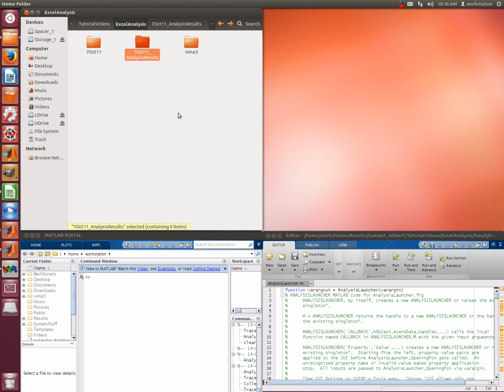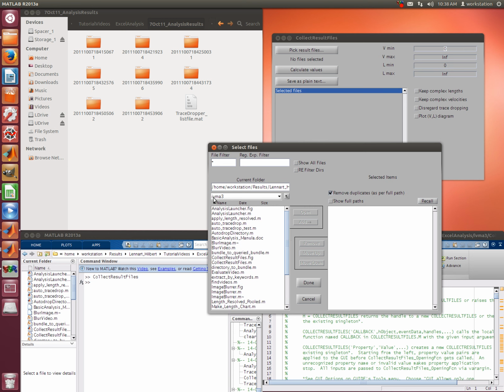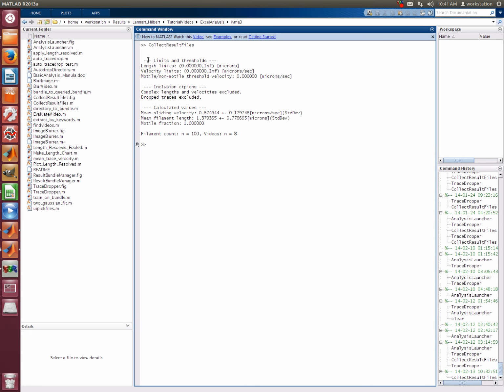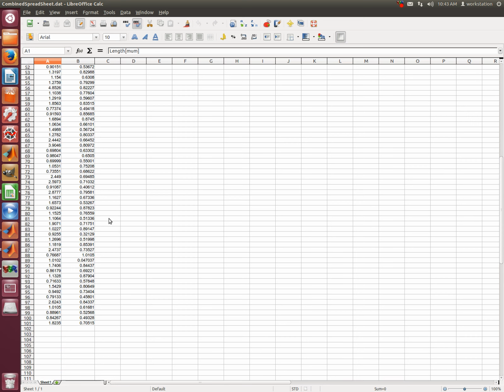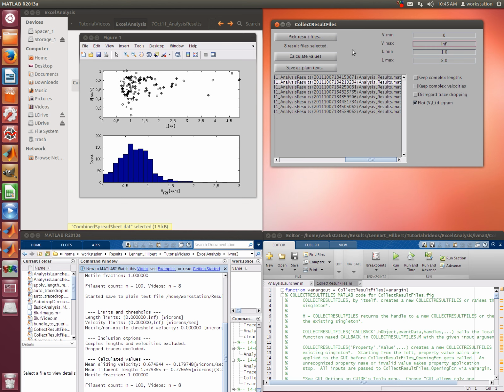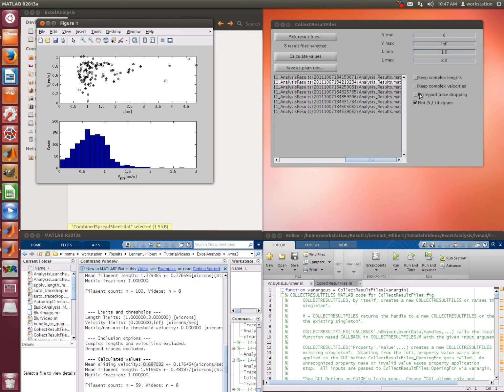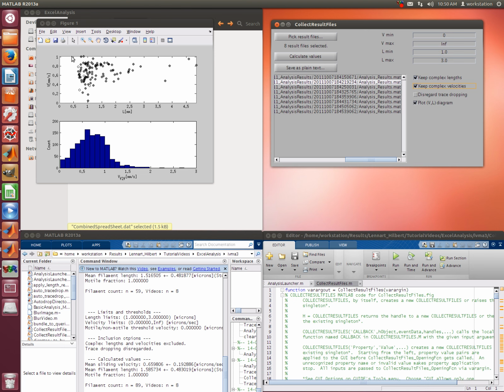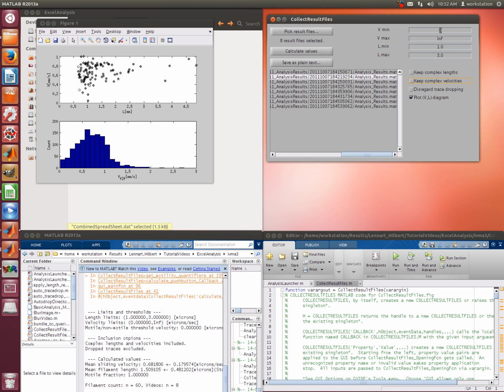Software Tutorial - In Vitro Motility Assay Automated Analysis, Part II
Video tutorial for analysis with a graphical user interface using the ivma3 video analysis software.

Tutorial by Lennart Hilbert.

"Molecular Mechanical Differences between Isoforms of Contractile Actin in the Presence of Isoforms of Smooth Muscle Tropomyosin"
Lennart Hilbert, Genevieve Bates, Horia N. Roman, Jenna L. Blumenthal, Nedjma B. Zitouni, Apolinary Sobieszek, Michael C. Mackey, Anne-Marie Lauzon